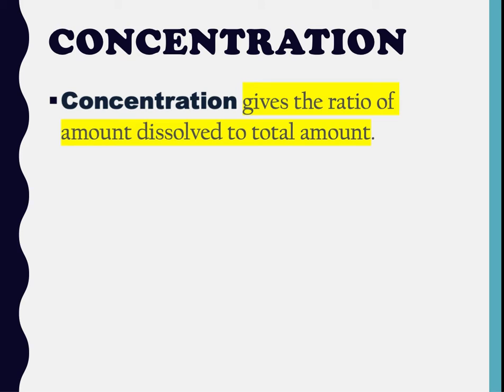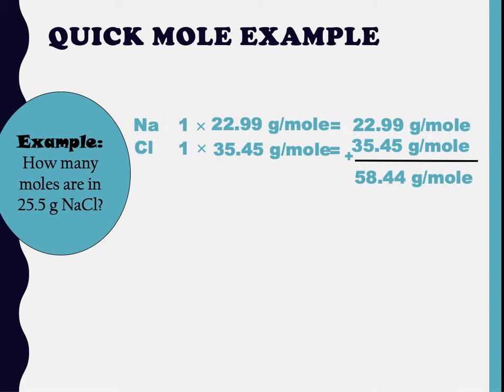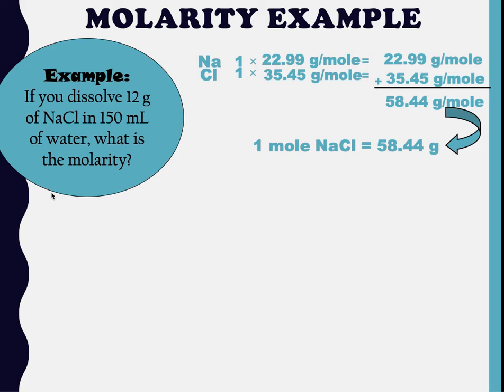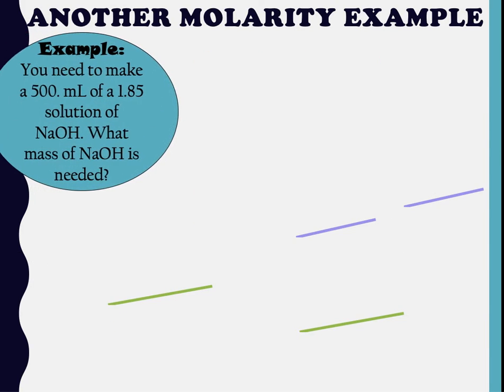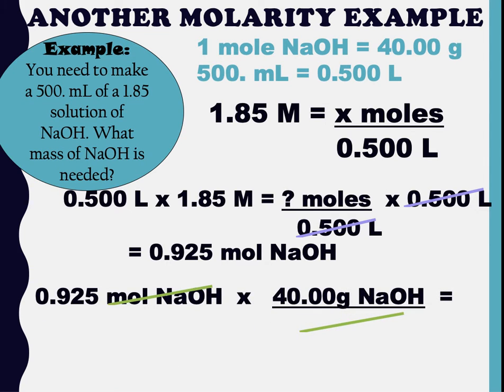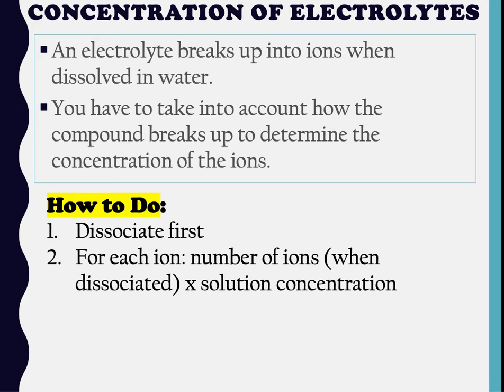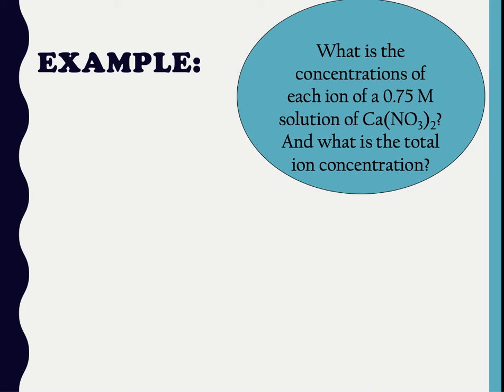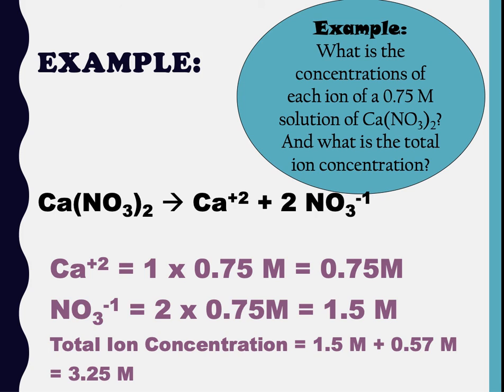Molarity and Ion Concentration